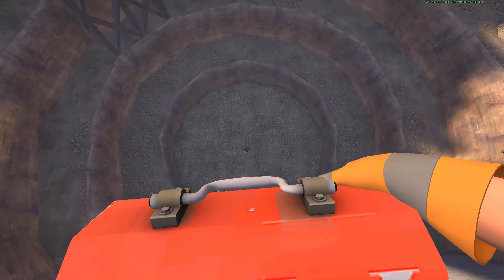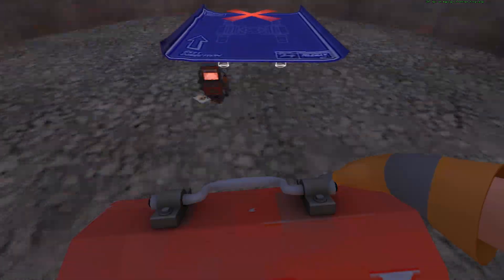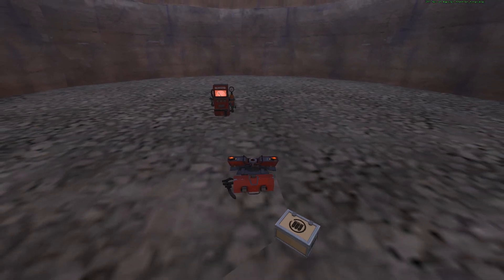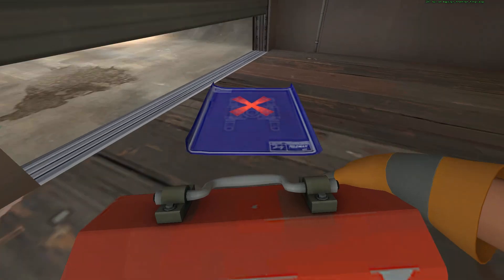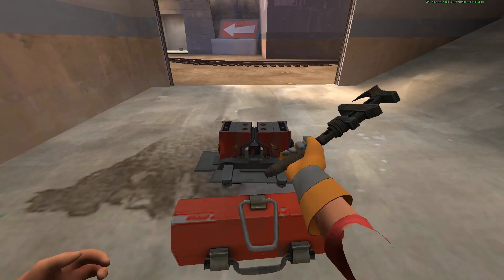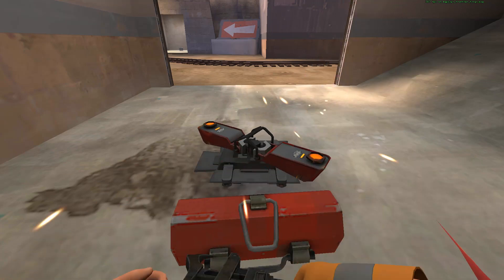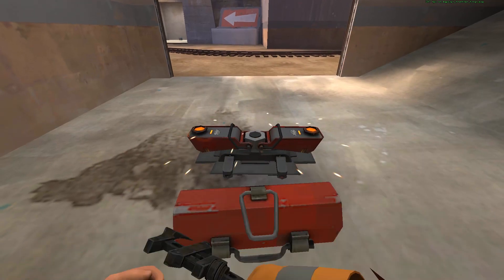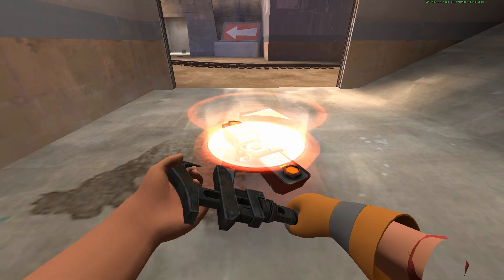TF2 - The frontier pit exploit [kill teleporter] [building in the pit]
I know it is old! I know you already knew it! But i still made a video about it! There are new exploits coming soon!

Flair - German engi-griefing at its finest!